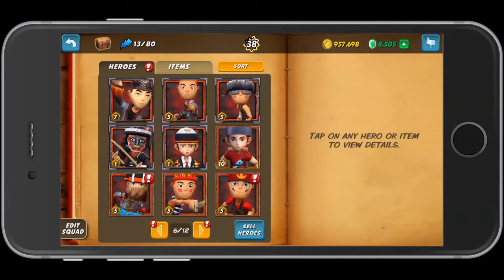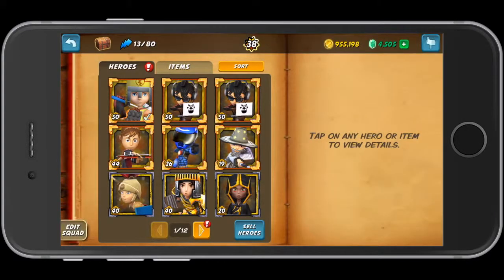World 3 Last Plant Level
This video is about World 3 Last Plant Level